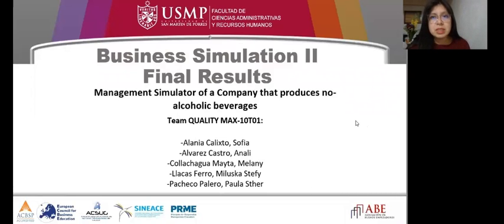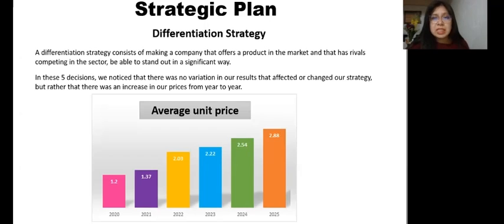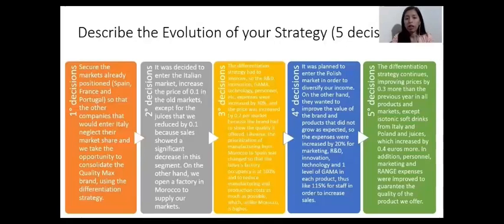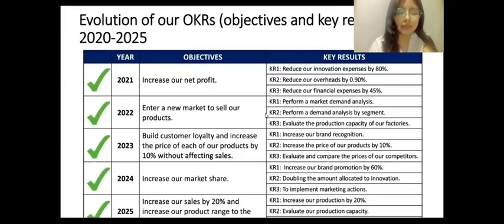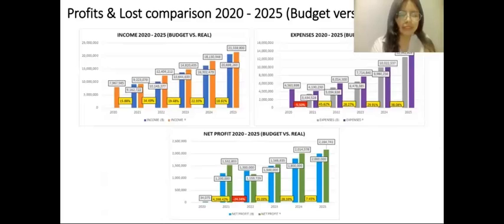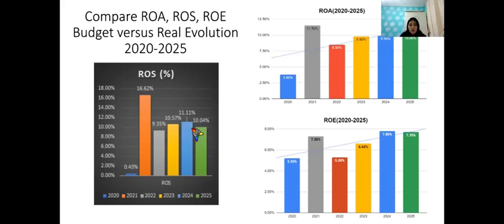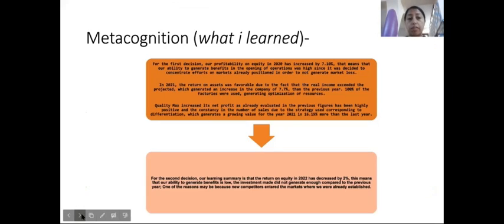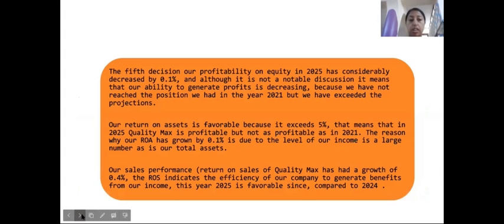Executive Results Report from RD1 to RD5 (QUALITY MAX COMPANY)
PRESENTED BY GROUP N° 6:

-Alania Calixto, Sofia
-Álvarez Castro, Analí
-Collachagua Mayta, Melany
-Llacas Ferro, Miluska Stefy
-Pacheco Palero, Paula Sther

SUBJECT:
Business Game II

PROFESSOR:
Hugo Álvarez Aranzamendi